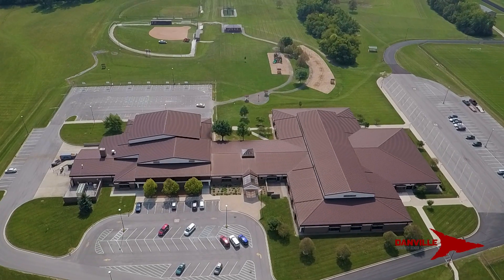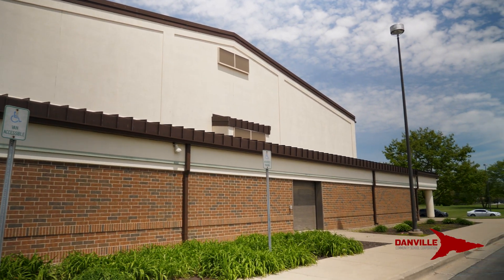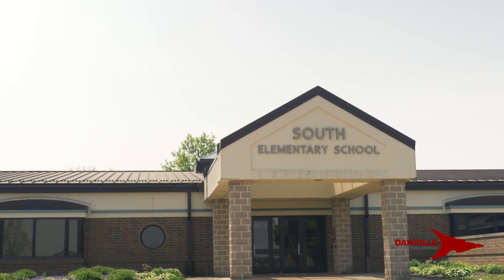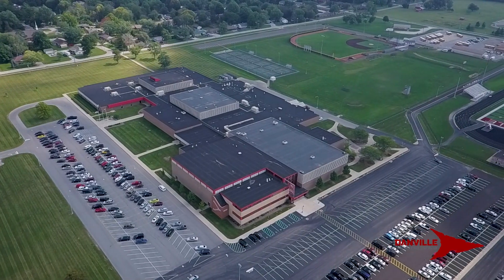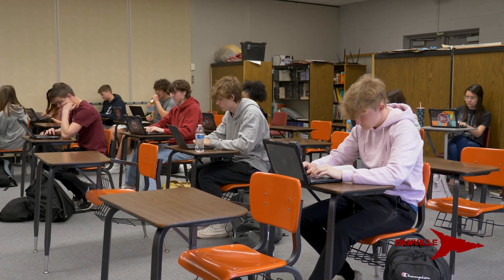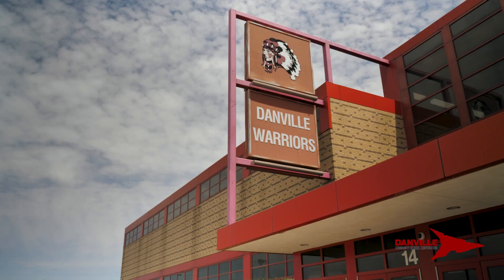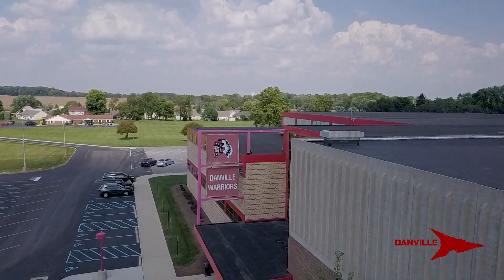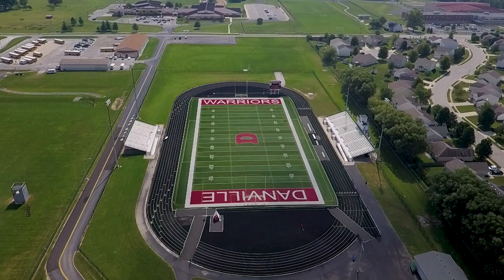DCSC - Master Campus Plan Update #2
Have you seen the construction taking place at South? Curious about what will come next?